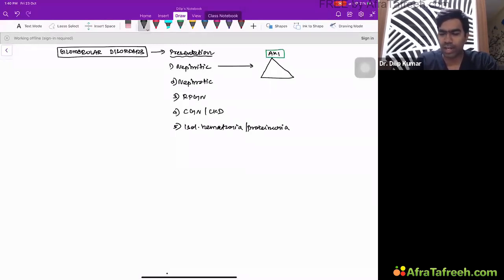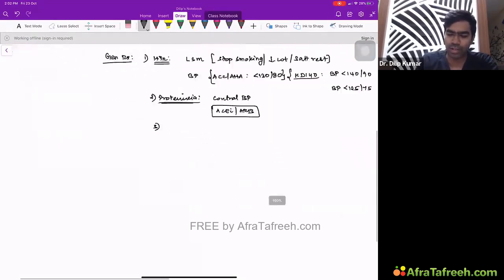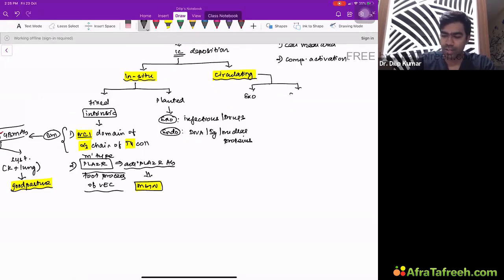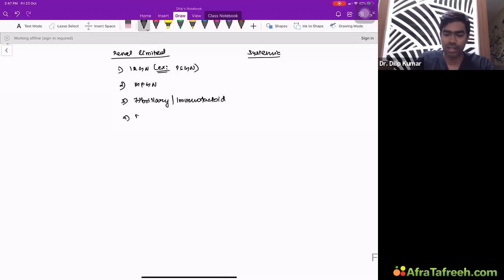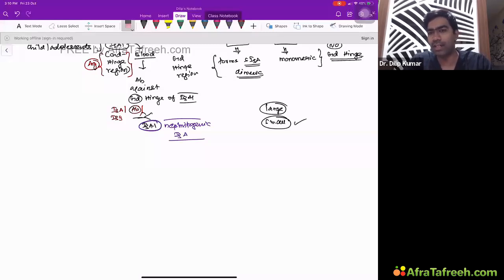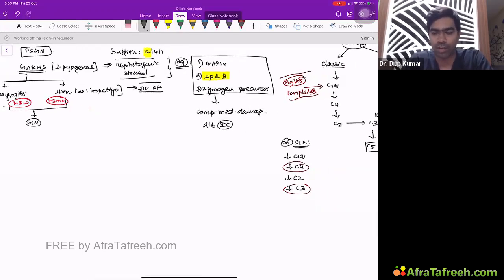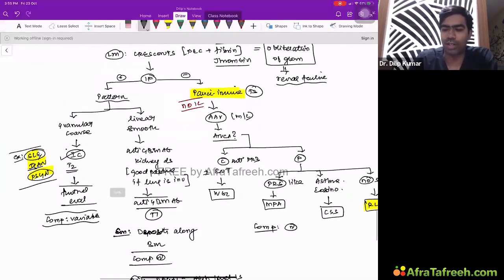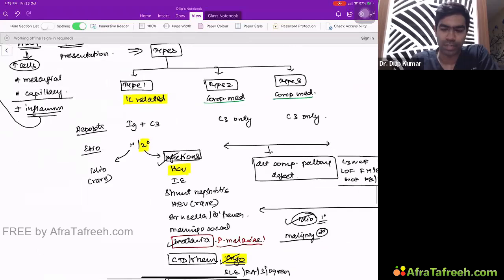Glomerular Disorders - Part 1 | MBBS Lecture